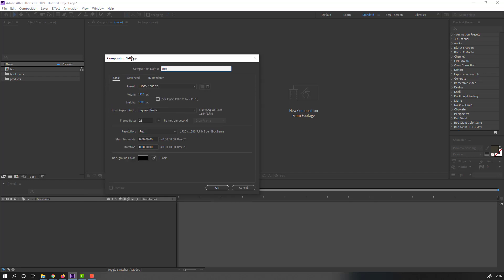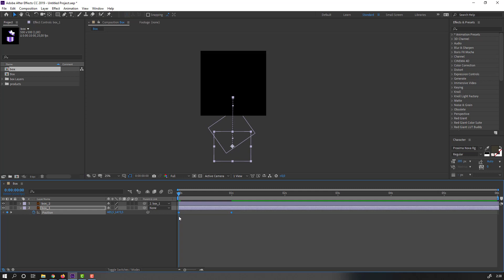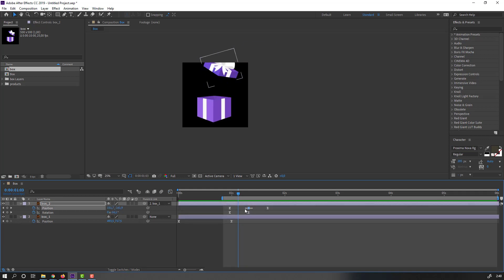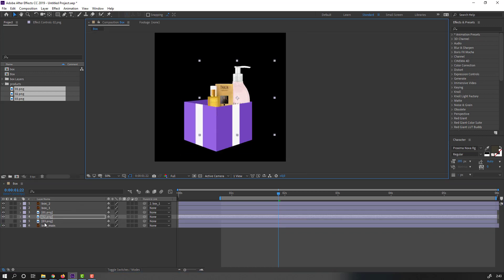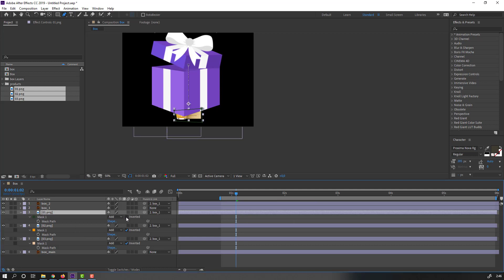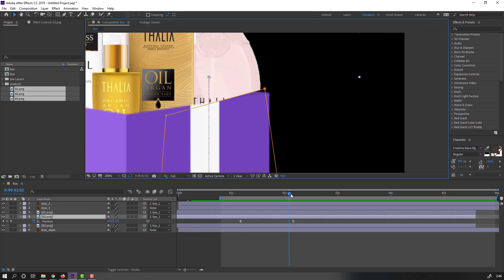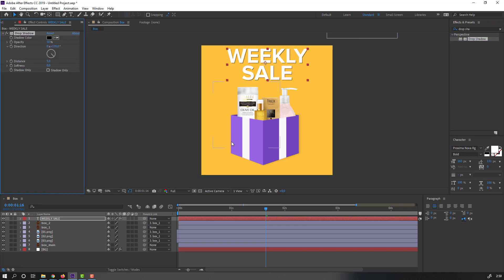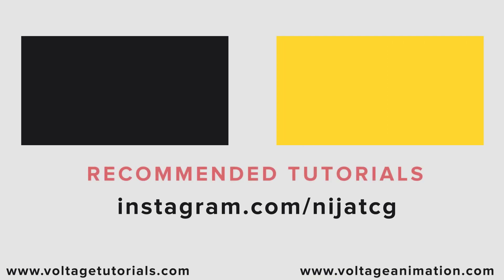Instagram Post Shopping Animation Tutorial in After Effects